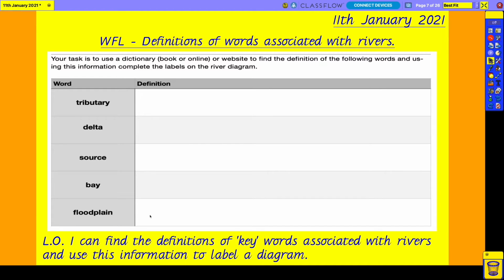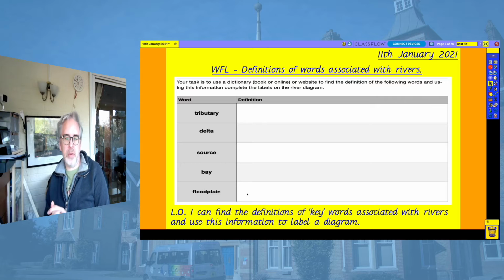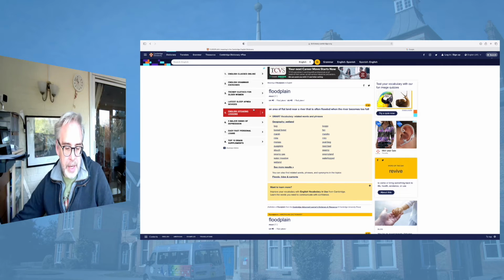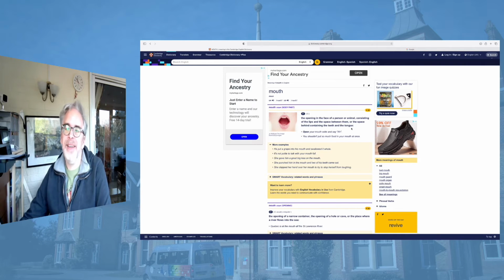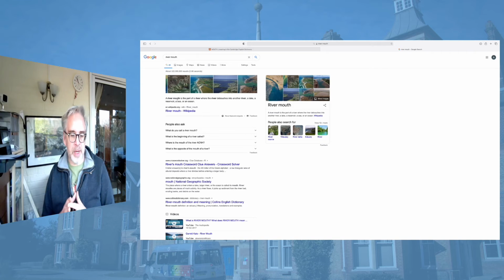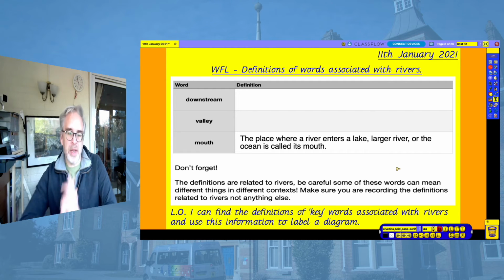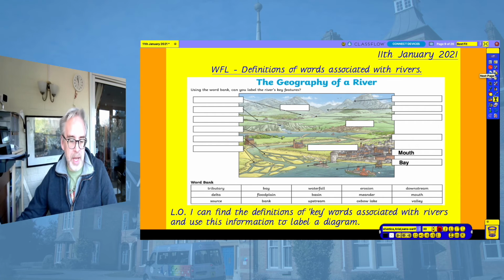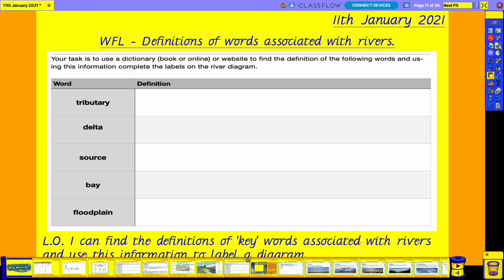WFL 11th January 2021